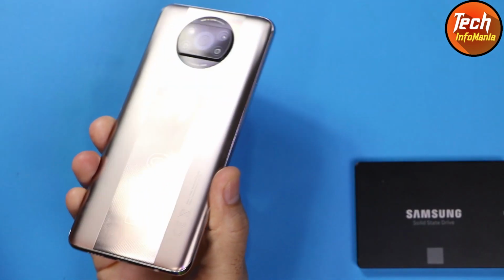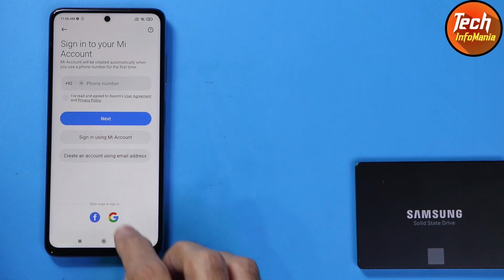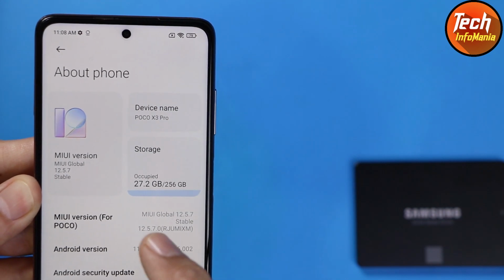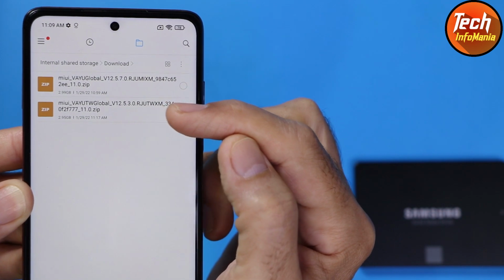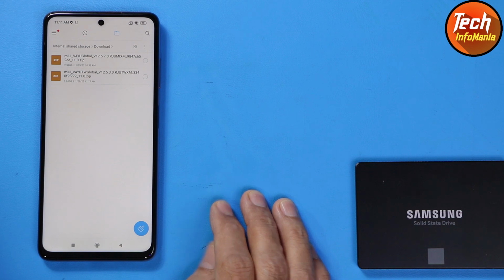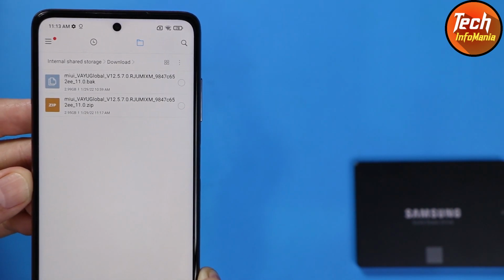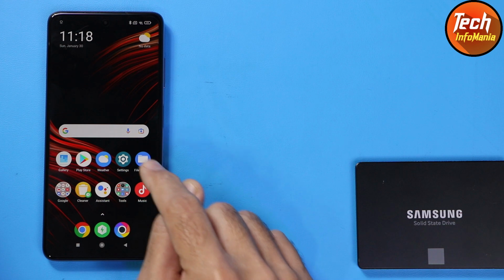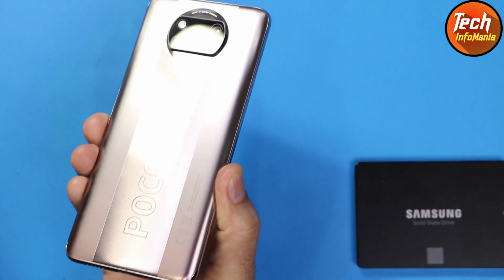Get Mi Dialer Call Recording Without Unlocking Bootloader On Poco X3 Pro English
How to get other region rom without unlocking bootloader to get mi dialer and mi sms and call recorder on Xiaomi Poco X3 Pro.

Download stock rom of xiaomi mobile phones
Rom file must be full recovery rom file
select one full recovery rom file that is already installed on your poco x3 pro
select full recovery rom file of other region that you want to install

Making videos is not an easy job.

Stay Blessed